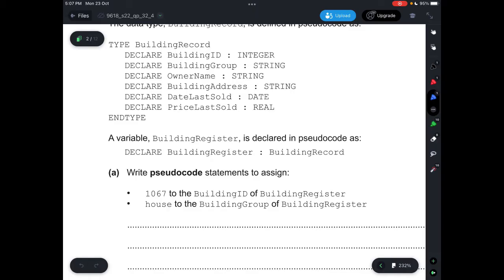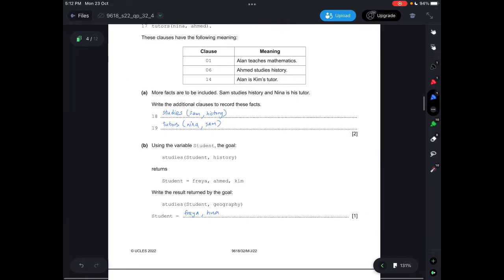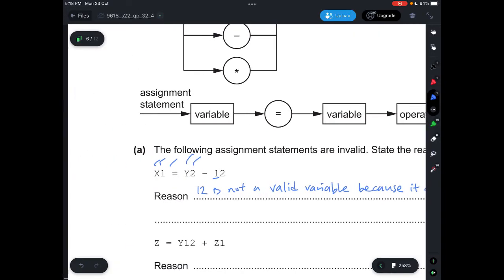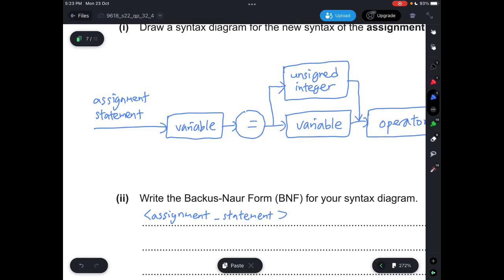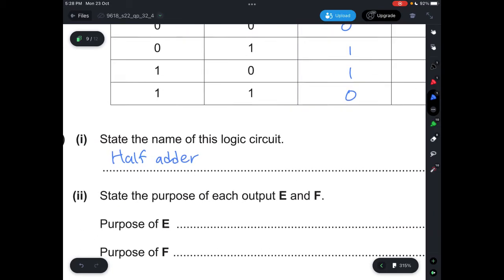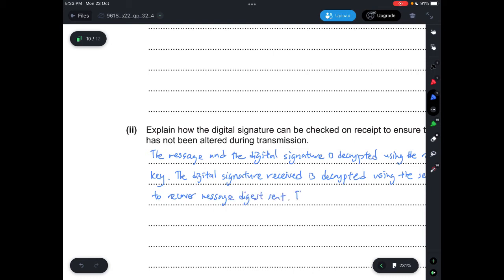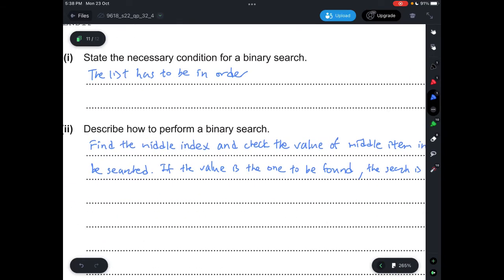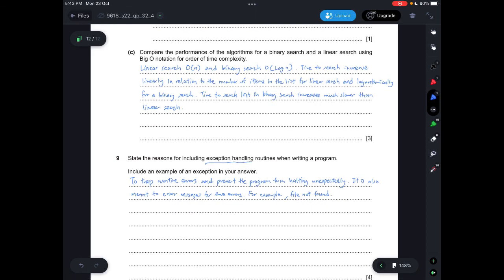Computer Science | 9618 P32 May/June 2022 | Cambridge A2 Level Past Year Paper Discussion | qiphyedu